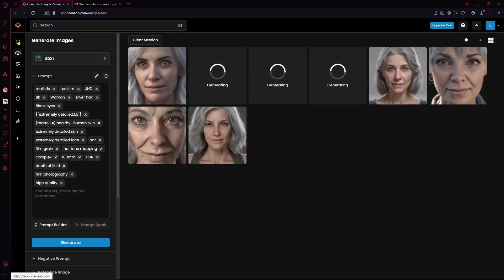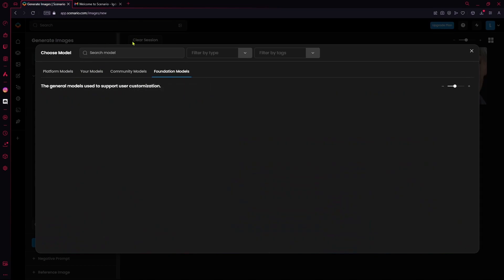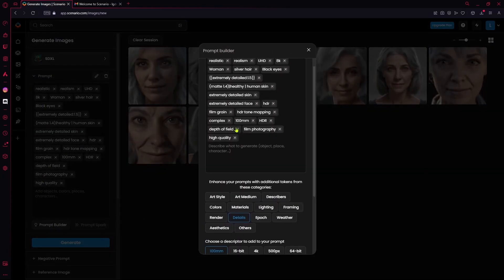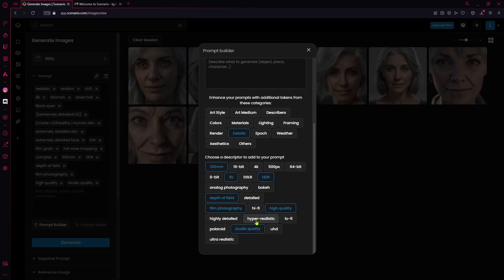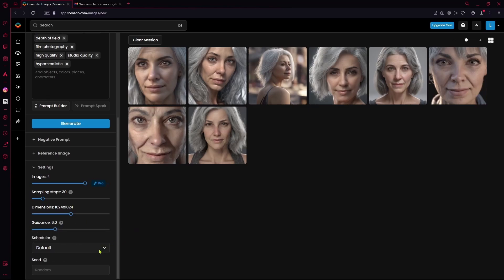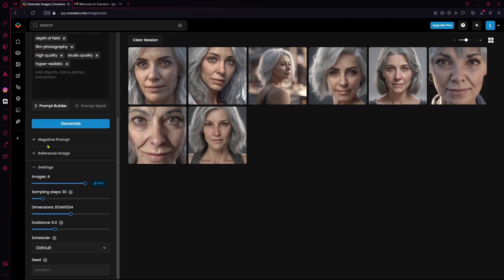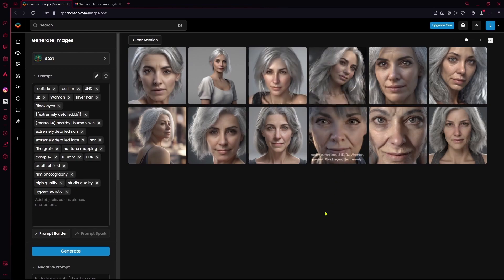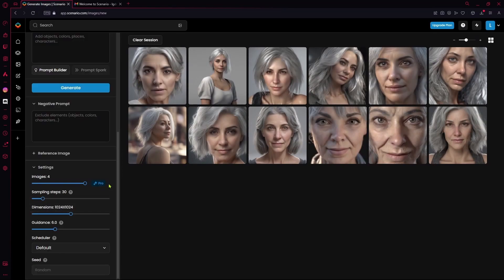Scenario AI Tutorial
In this short video I show you how to use Scenario AI, the increcible  AI-powered gaming asset generation tool for game developers.